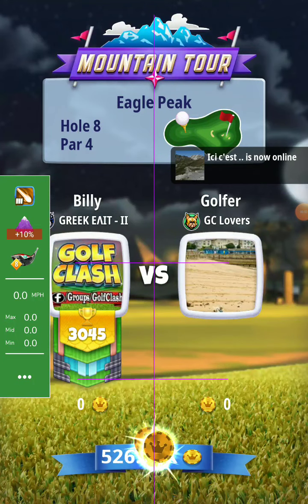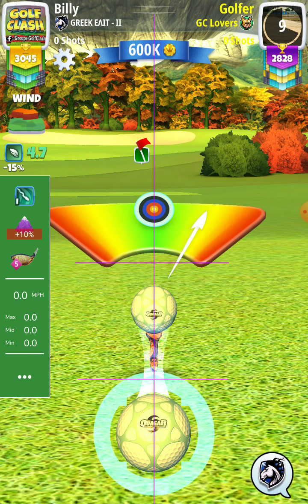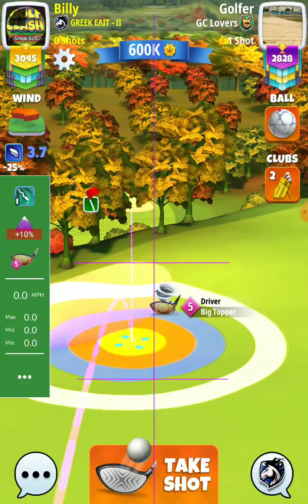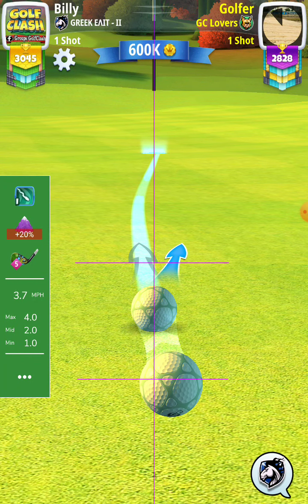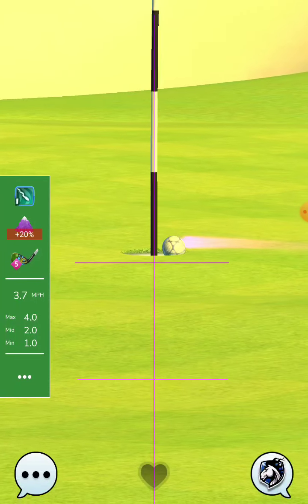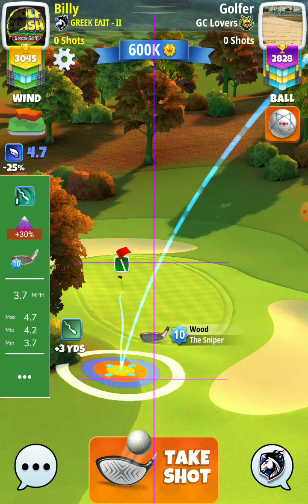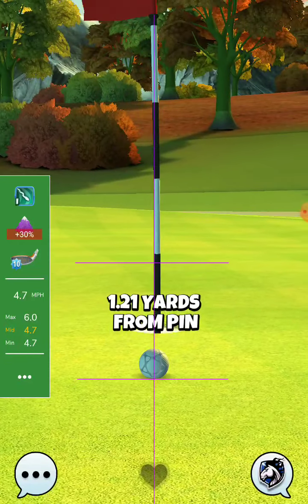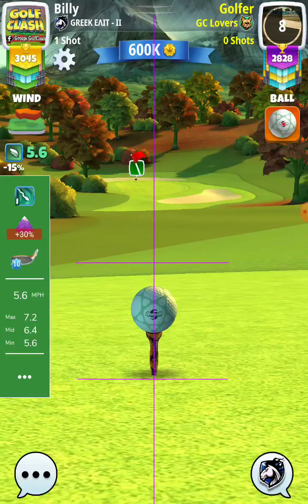eagle peak hole 8 + shootout 💪 Bill the Greek 💪 golf clash